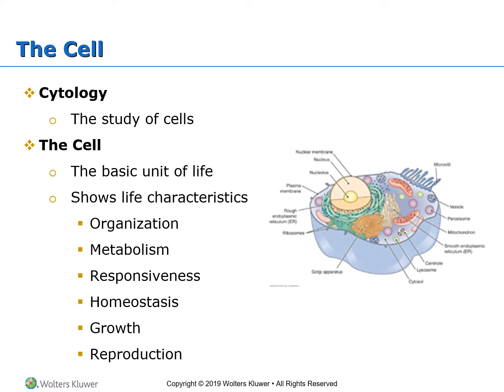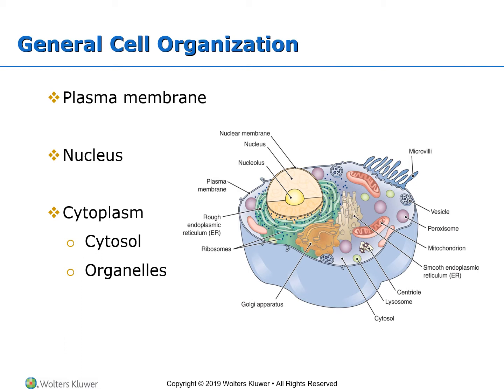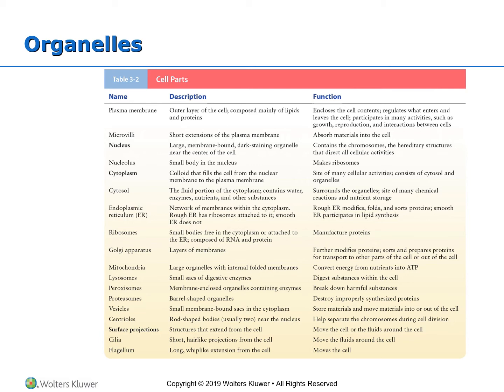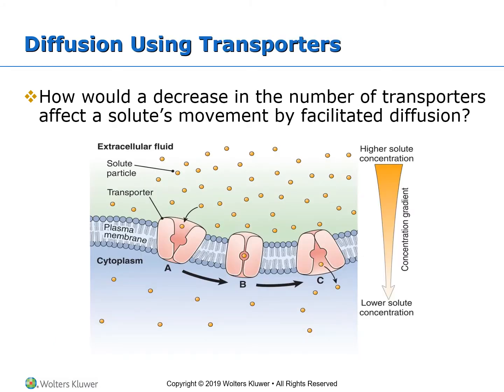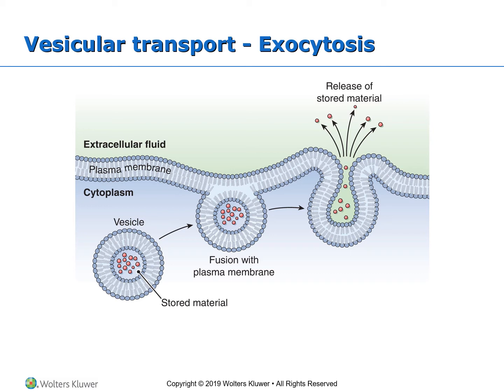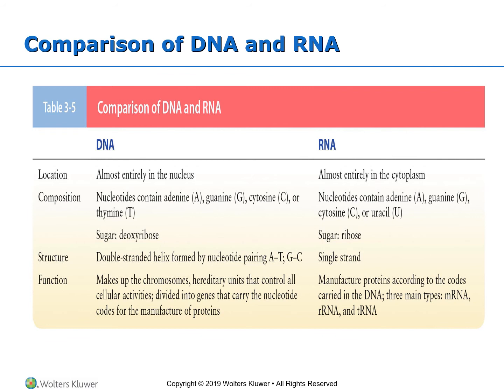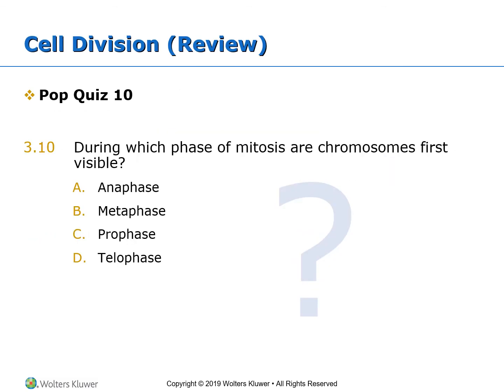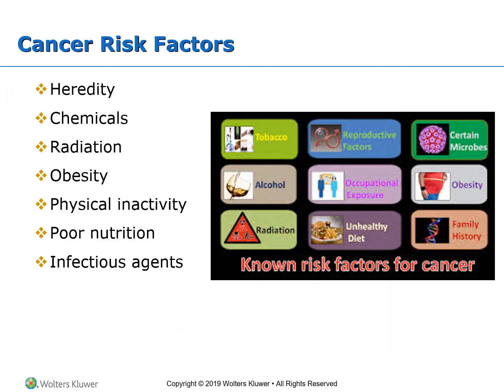Cells and Their Functions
Nursing lecture introducing the concept of cell.